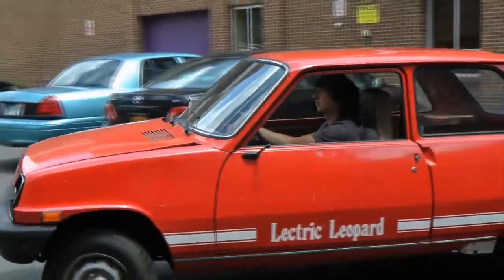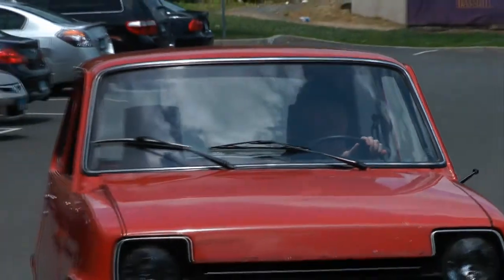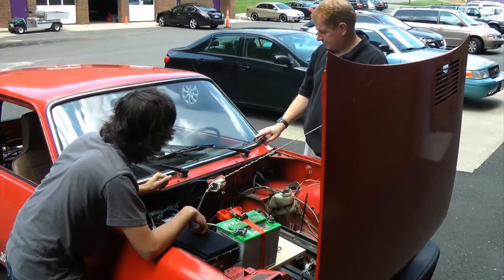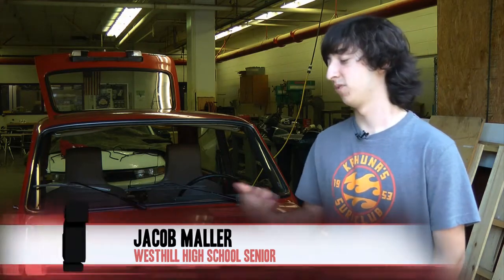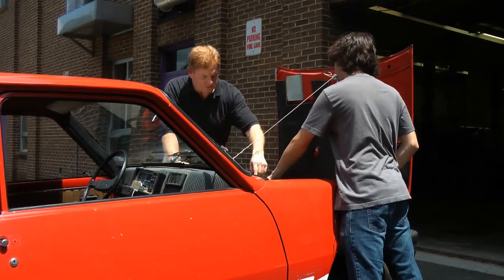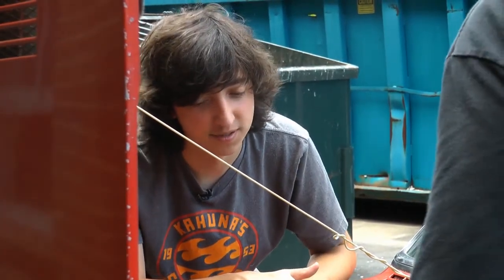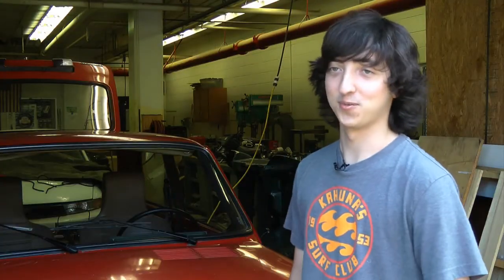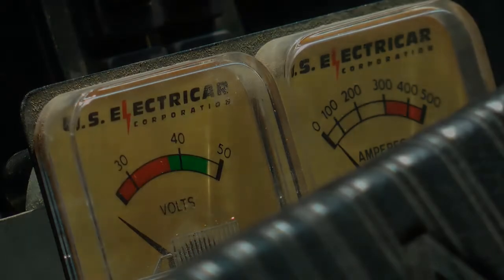Westhill Senior Revives Old Electric Car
It doesn't run on oil or gas, and for 8 years, it didn't run on electric either until Jacob Maller fixed it up.
"I noticed the car just sitting over there under a cover, and I was always curious about it," said Maller.
The Westhill High School senior decided to revive the 1979 Lectric Leopard as a year long independent study project.
"I saw something that wasn't working, but could be working, and wanted to get it working again," said Maller.
"I told him in the beginning, you're going to have to understand how electricity works," said Bob Jordan, who teaches auto technology and wood shop courses at Westhill.
The car's fuel source is batteries. And getting them, wasn't an easy task.
"Since it's an electric car, you couldn't just get regular car batteries. It has to be a deep-cycle battery which is designed to be drained and recharged, where a car battery isn't," said Maller.
"Jacob spent a lot of time just researching and I had him sending out emails, calling places," said Jordan.
Finally, a local golf cart company donated old batteries, making the car almost as good as new.
"This definitely showed me that if you wanted to do something, you can do it," said Maller.
"Jacob is not afraid to get his hands dirty, which is a good thing," said Jordan.
"Cleaning connectors that were corroded. There was a bunch of wires that didn't need to be there, so we pulled all those out," said Maller.
"He understands a great deal of the automobile and how it works," said Jordan.
Maller started restoring old cars at home in 9th grade. But his passion began even earlier.
"My first word was car," said Maller.
Maller received an award for his work at Westhill's senior awards night. He says he'd like to study automotive technology or mechanical engineering in college.

Produced By: Christina Chiarelli